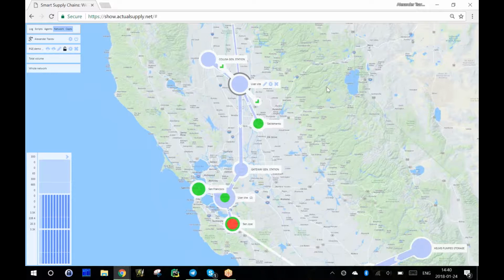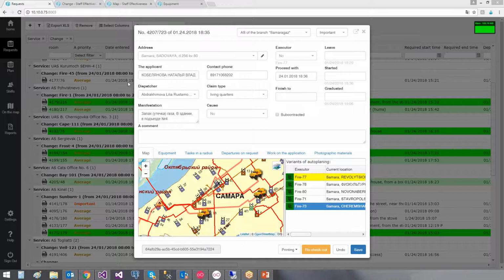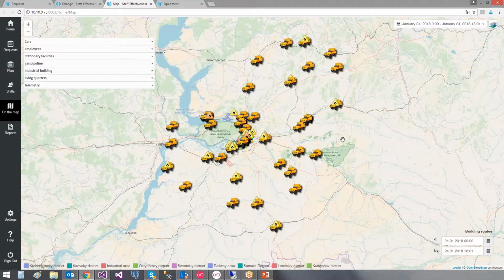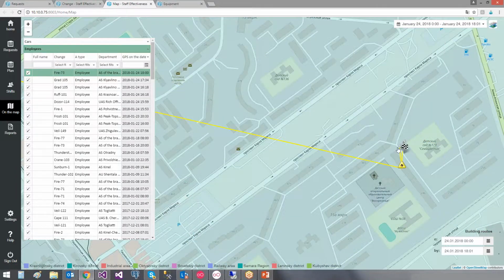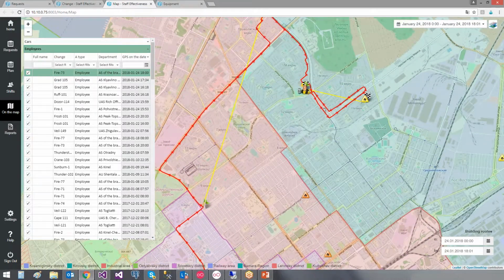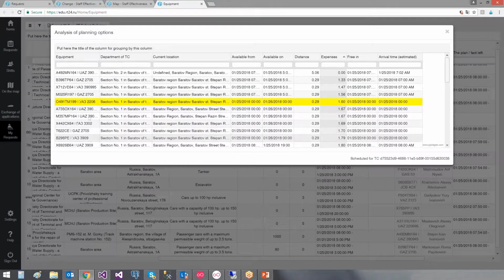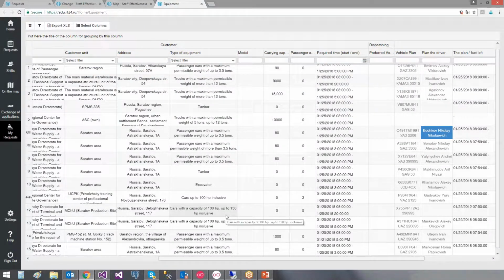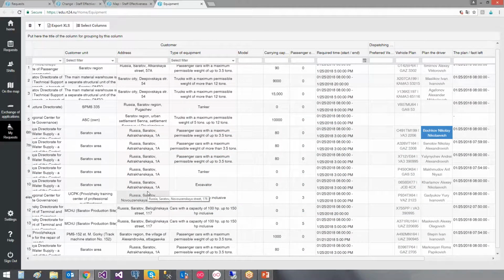Presentation of the SEC "Smart Solutions". 3. Lada A.